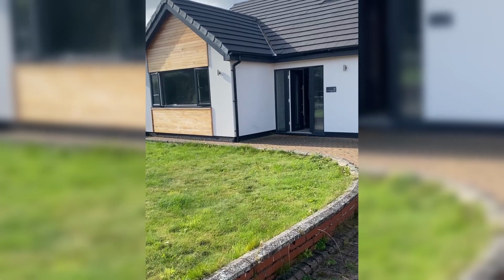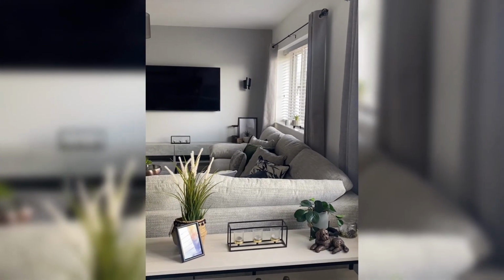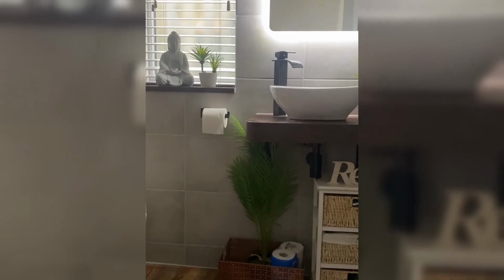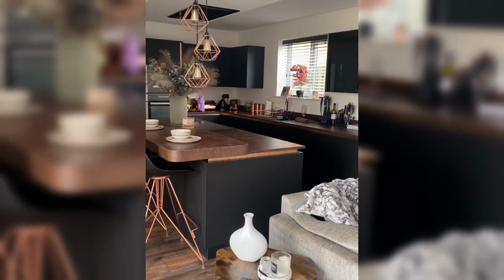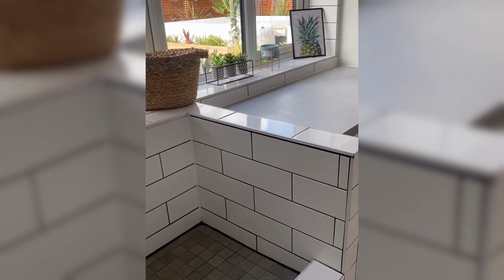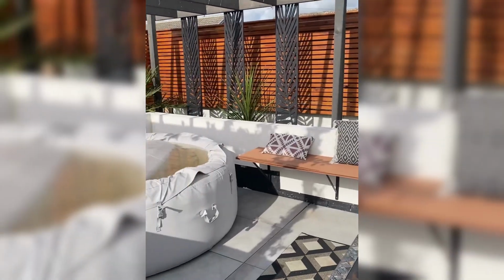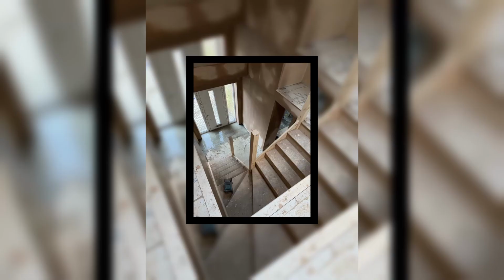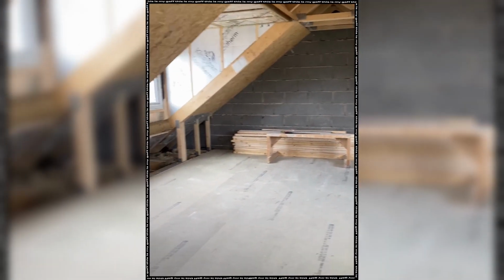AMAZING Bungalow Renovation | FULL HOUSE TOUR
this is my gaff: @ellas_bungalow

Take a guided tour through this BRILLIANT bungalow renovation based in Yorkshire, England.